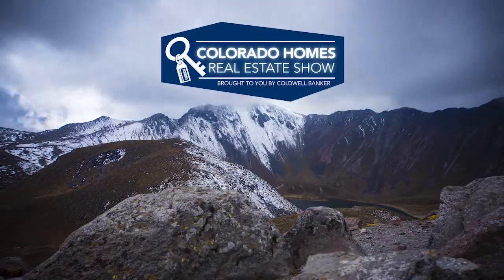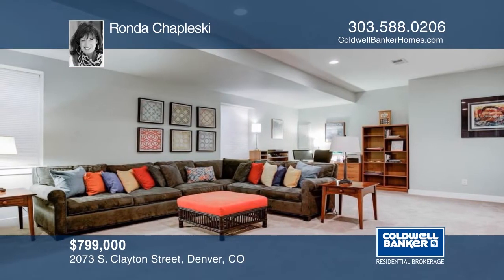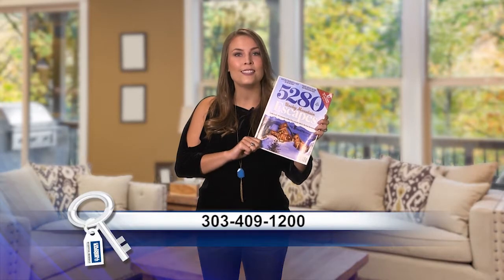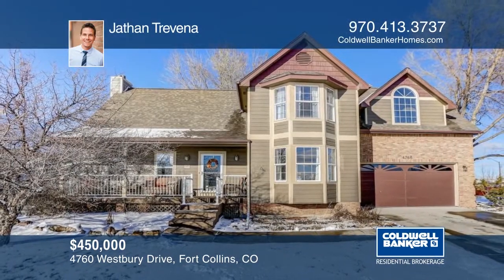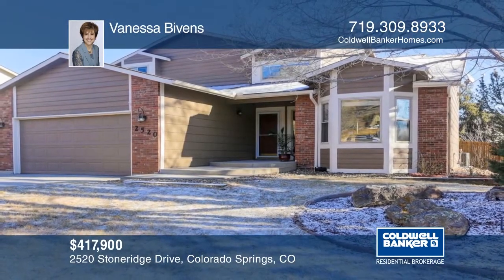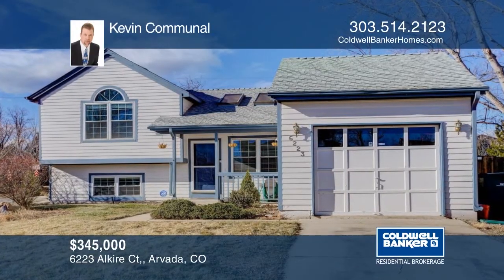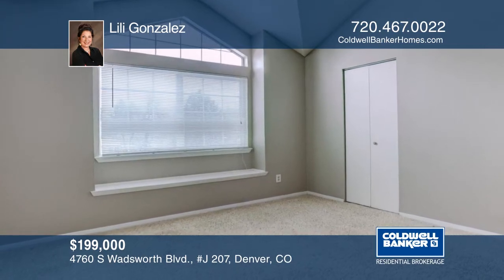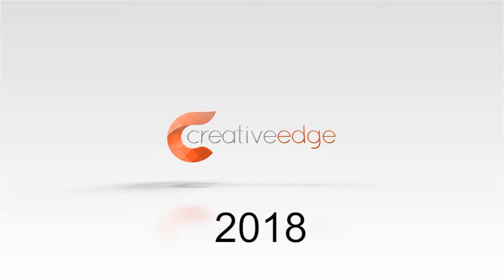Coldwell Banker Denver Colorado Homes Real Estate Show 01-28-18